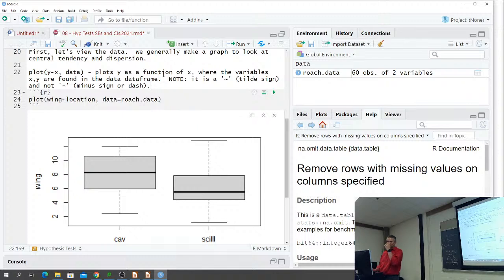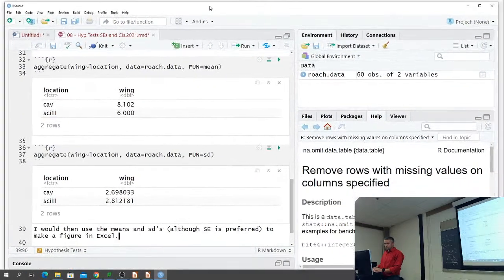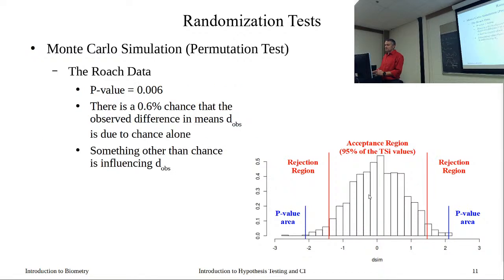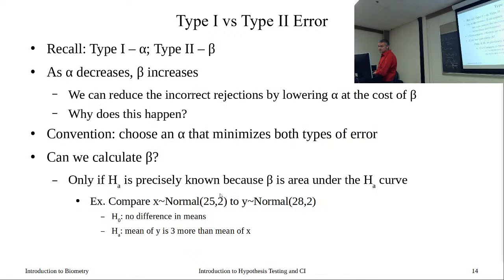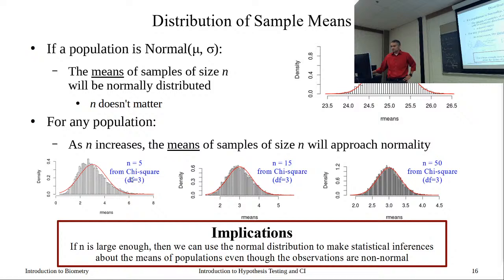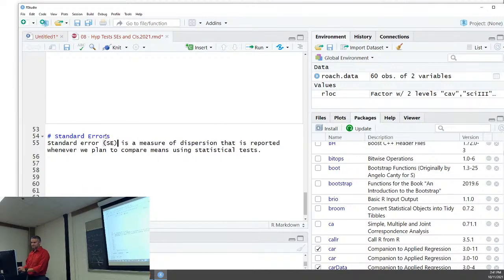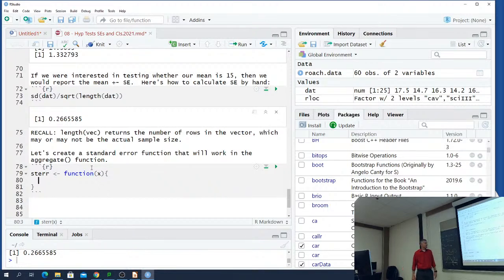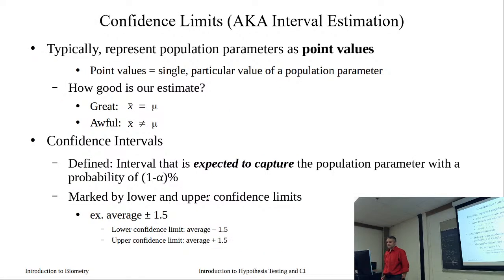Hypothesis Testing and Standard Errors